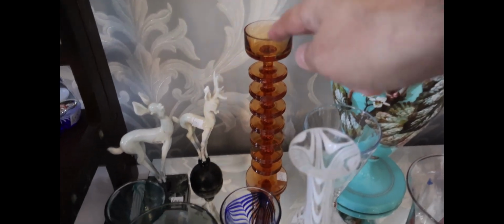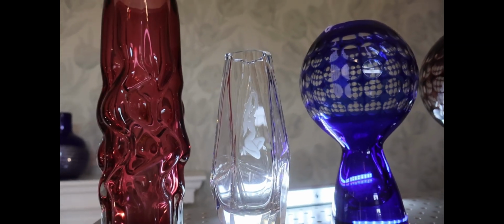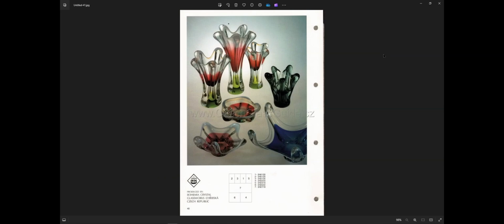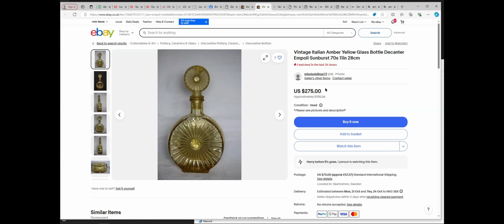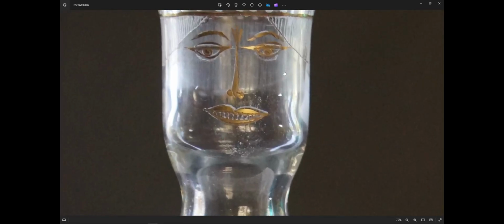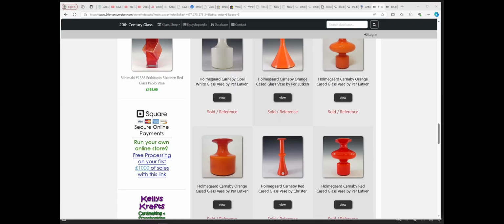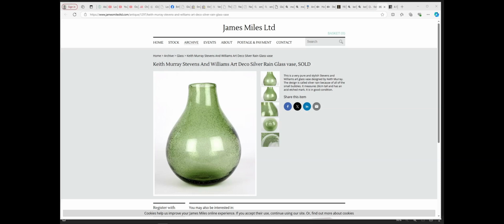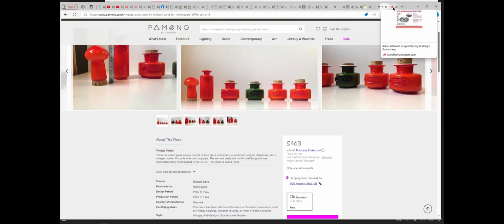Glass Fair at Himley Hall - Part 2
This video is part 2 of my visit to the Glass Fair at Himley Hall, Dudley.   This fair is run by Richard Burtonshaw and in this episode we look at some of the glass on his stall at the fair.  Noticed Richard running around keeping things organised, so give him some support by joining his FB group.

For future glass fairs look to the Premier Glass Fairs website or Facebook Group.